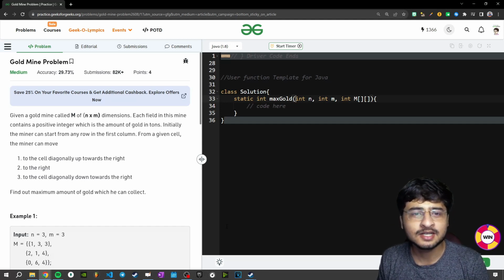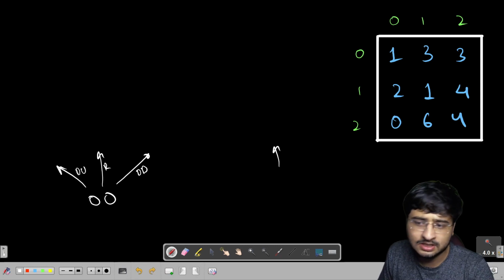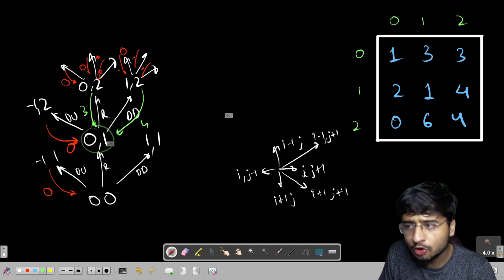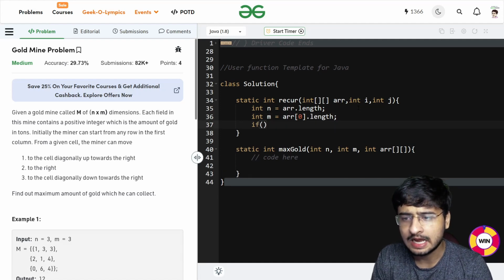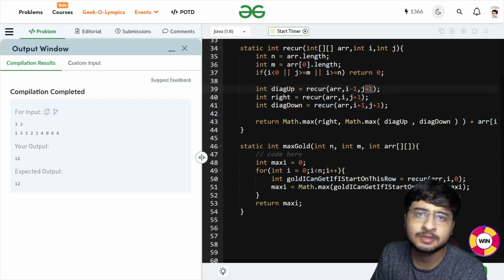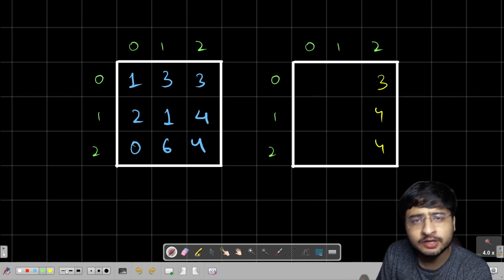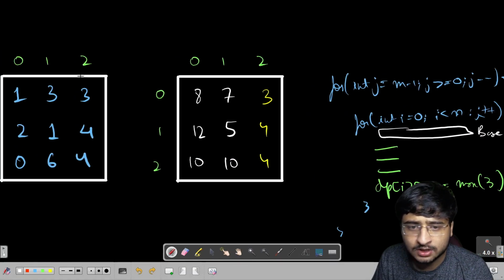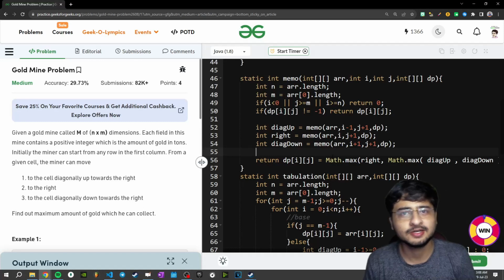Gold Mine Problem | Recursion + Memoisation + Tabulation | DP-6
Problem Statement 0:00
Recursion Approach 03:45
Recursion Code 11:18
Memoisation Code 15:28
Tabulation Approach 18:20
Tabulation Code 22:17